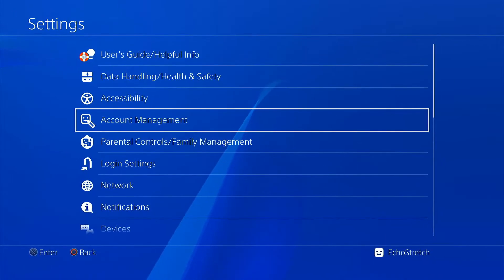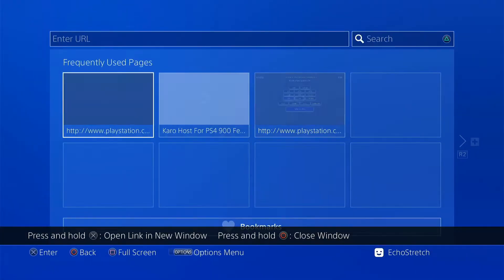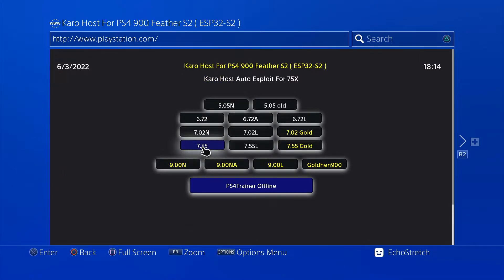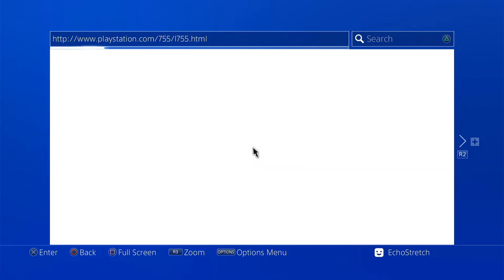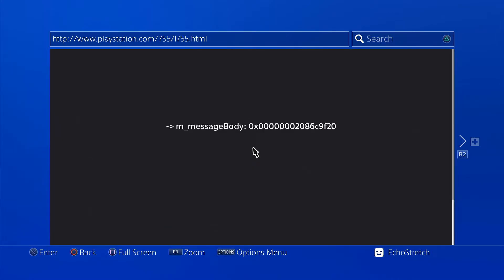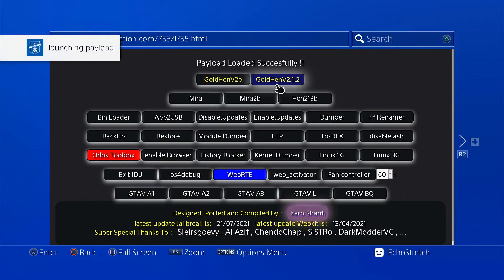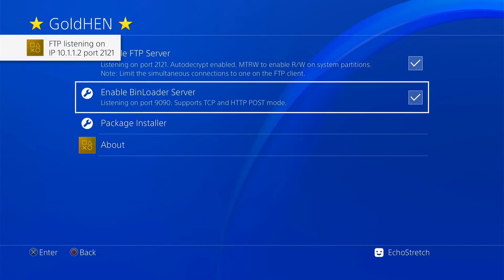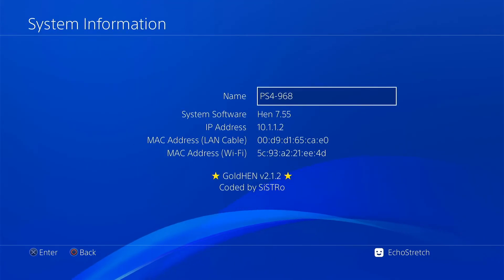Testing Karo 7.55 Host On The Feather ESP32-S2 PS4 7.55 Jailbreak